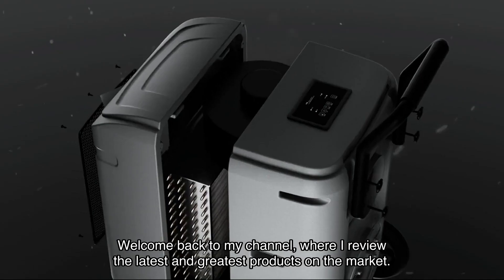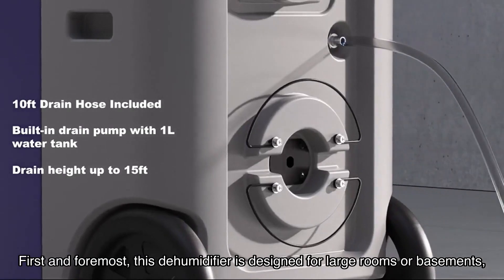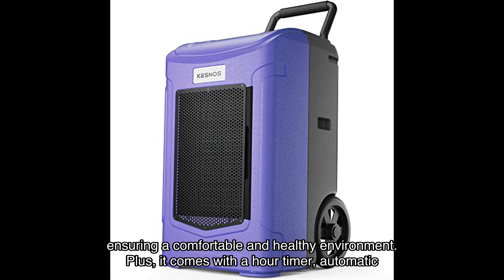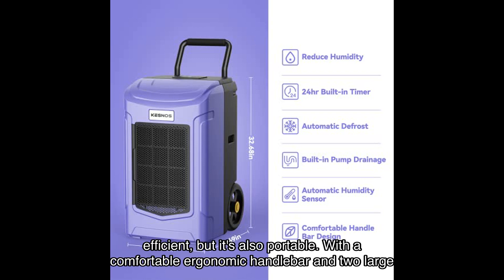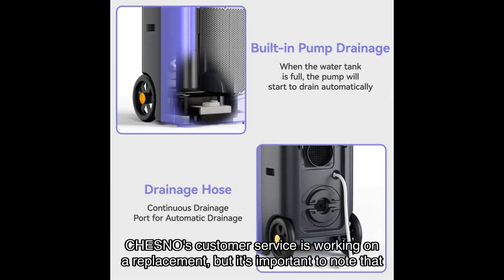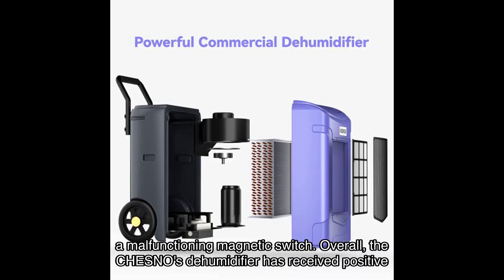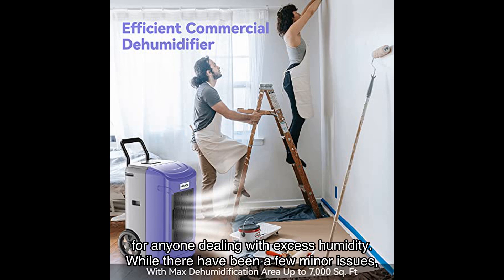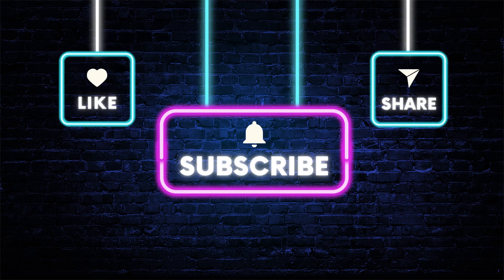Kesnos large commercial grade 180 pint dehumidifier review - powerful and efficient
Check out my review of the Kesnos Large Commercial Grade 180 Pint Dehumidifier! This dehumidifier is perfect for large basements, industrial spaces, and job sites up to 7000 sq. ft. It removes up to 180 pints of moisture per day, keeping your space dry and comfortable. With its built-in pump, intelligent control, and portable design, this dehumidifier offers convenience and efficiency. Watch the video to learn more and find out if this is the right dehumidifier for you.

0:00 Welcome back to my channel, where I review the latest and greatest products on the market.
0:05 Today, I have an exciting product to share with you that will revolutionize the way you control humidity in your home or workspace.
0:10 Introducing the Kesnos Large Commercial Grade Pint Dehumidifier with drain hose. This powerful dehumidifier is perfect for large basements, industrial or commercial spaces, and jobsites up to square feet. Let's dive into the features and functionalities that make this dehumidifier a game changer.
0:30 First and foremost, this dehumidifier is designed for large rooms or basements, capable of removing up to pints of moisture per day. Whether you have a basement, laundry room, cellar, warehouse, garage, or workshop, this dehumidifier will keep the humidity at bay. It's perfect for commercial and industrial areas as well.
0:50 What sets this dehumidifier apart is its intelligent control system. Equipped with a built-in humidity sensor, it smartly senses and maintains the room humidity at your desired level. You can adjust the humidity from percent to percent, ensuring a comfortable and healthy environment. Plus, it comes with a hour timer, automatic defrosting, and continuous drainage for your convenience.
1:15 None of the standout features of this dehumidifier is its built-in pump and foot drainage hose. This means you can continuously drain the collected water at a height of up to feet. No more hassle of emptying water tanks or worrying about overflowing.
1:35 Not only is this dehumidifier powerful and efficient, but it's also portable. With a comfortable ergonomic handlebar and two large wheels, you can easily move and transport it wherever you need it. And when it comes to maintenance, the air filter is washable for easy reuse. Saving you time and money.
2:00 Now, let's hear what satisfied users have to say about the Kesnos dehumidifier.
2:05 aquilegia, a verified purchaser, loved this dehumidifier for its metal casing, effectiveness in reducing humidity, and the fact that the fan doesn't run continuously. However, they did experience a malfunction after four months of use.
2:20 CHESNO's customer service is working on a replacement, but it's important to note that the warranty is limited.
2:25 Gregory Stephen Lopez, another happy customer, purchased this dehumidifier for their hotel's indoor swimming pool and it works great. David M., on the other hand, bought it for their basement and was impressed with its ability to control humidity. They appreciated the adjustable humidity settings, quiet fan, and easy maintenance.
2:45 While there have been a few isolated issues, such as Angela S. experiencing a malfunctioning magnetic switch. Overall, the Kesnos dehumidifier has received positive reviews. Customers like Hugh M. Hamilton and Chuck have praised its compact design, quiet operation, and high drying capacity. They found it to be a great value for their money.
3:05 In conclusion, the Kesnos Large Commercial Grade Pint Dehumidifier with drain hose is a top-notch product that delivers on its promises. With its powerful dehumidification capabilities, intelligent control system, built-in pump, and portable design, it's a must-have for anyone dealing with excess humidity. While there have been a few minor issues, the majority of customers are satisfied with its performance.
3:30 If you're ready to take control of the humidity in your space and create a healthier environment, I highly recommend checking out the Kesnos dehumidifier. You can find the link to purchase it in the video description below.
3:40 Don't miss out on this opportunity to improve your living or working conditions. Click the link and get your Kesnos dehumidifier today.
3:50 Thank you for watching, and don't forget to hit that subscribe button to stay updated with the latest product reviews.
4:00 If you have any questions or comments, feel free to leave them down below.
4:05 Until next time, stay dry and comfortable!